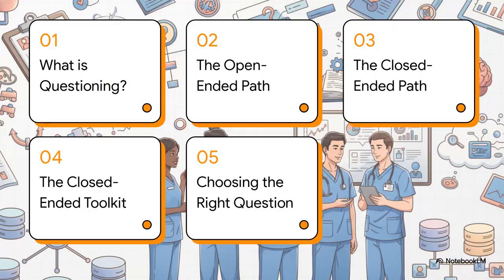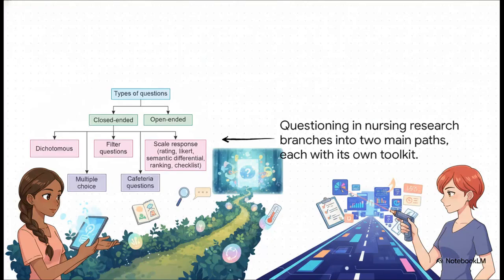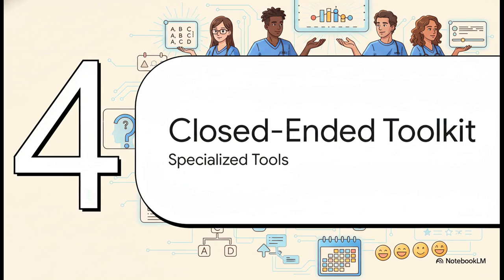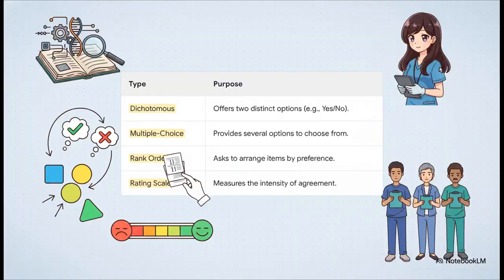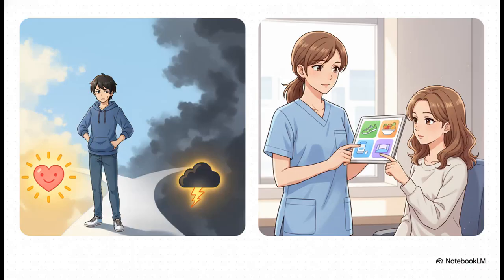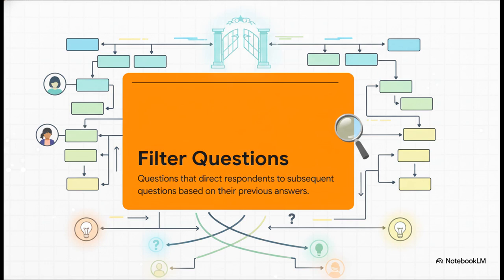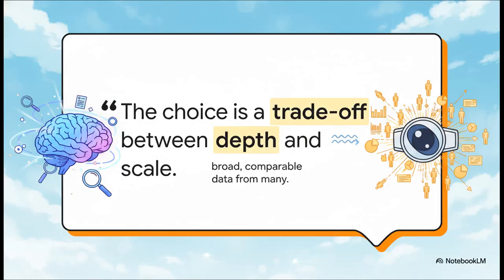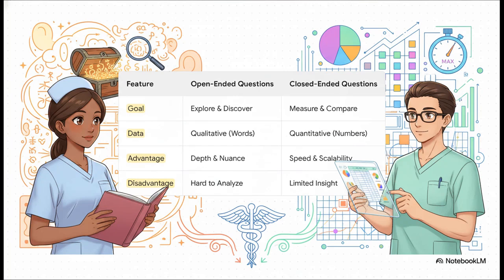Describe the different types of questions in terms of advantages and disadvantages in Nursing E 63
Questioning, often operationalized in nursing research through questionnaires or interviews, is a systematic method of data collection designed to elicit information, knowledge, attitudes, beliefs, behaviors, or opinions from respondents. The questions are typically arranged in a definite order and can be self-administered or asked directly by an interviewer.
In nursing research, questions are primarily categorized into two main types: open-ended and closed-ended questions, each with its own specific advantages and disadvantages.
1. Open-Ended Questions These questions allow respondents to provide answers entirely in their own words without being limited by predetermined options, often beginning with prompts like "Why", "How", or "What".
Advantages: They give respondents the absolute freedom to express their genuine thoughts and feelings, making them highly valuable for qualitative research. They are ideal for exploring complex issues, generating in-depth insights, and obtaining comprehensive, detailed responses without putting answers into the respondents' minds.
Disadvantages: Open-ended questions are significantly more difficult to handle and analyze because the unstructured data raises problems with interpretation and establishing comparability across participants. They can result in responses with varying levels of articulation, may introduce irrelevant or extraneous information, and can be susceptible to interviewer bias.
2. Closed-Ended Questions These questions require the respondent to select an answer from a set of specific, predetermined alternatives provided by the researcher.
Advantages: They are quick and simple to answer, easy to handle, and highly amenable to objective statistical analysis. Additionally, the provided alternatives help clarify the meaning of the question for the respondent.
Disadvantages: They may force respondents into stating an opinion on issues they have no real knowledge of or feelings about, essentially putting answers into their heads. Because of these rigid constraints, they are not suitable for exploring complex or nuanced issues.